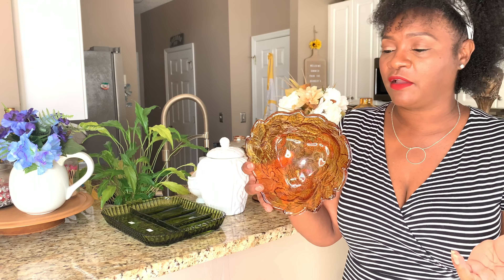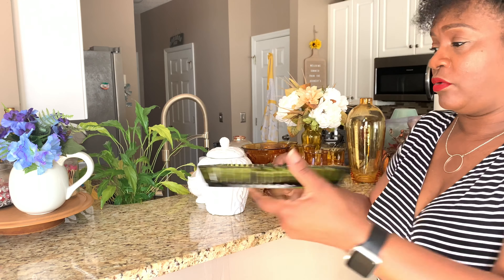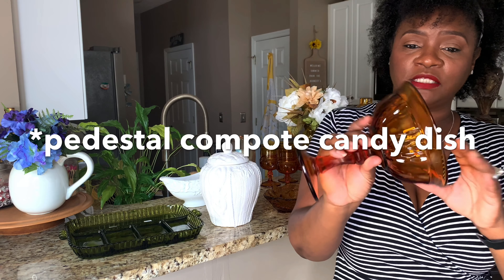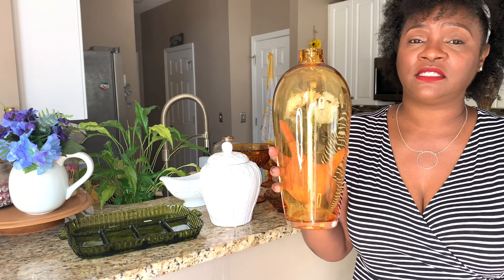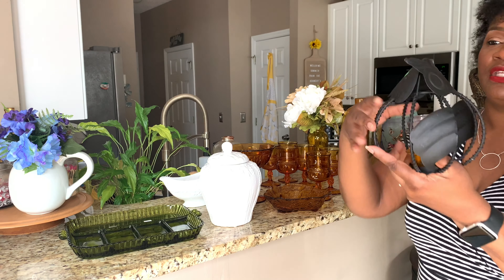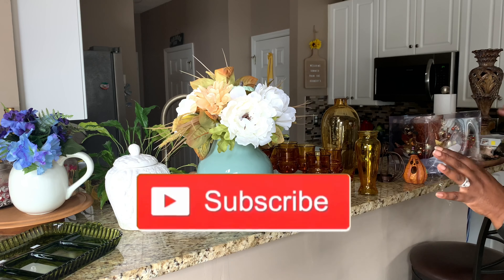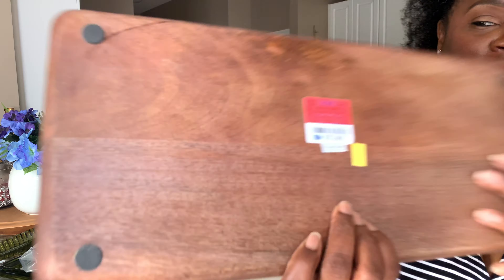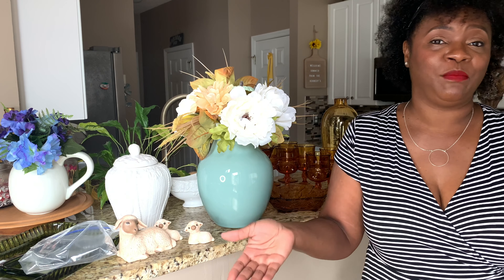Fall Thrift Store Haul! 2020 | Goodwill | Fall Decor 🍂🍁🌾!